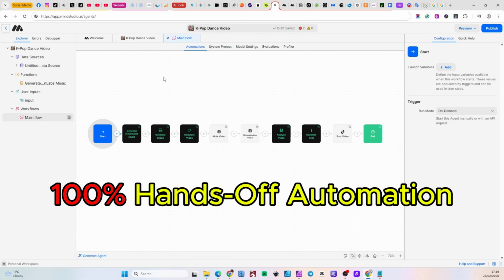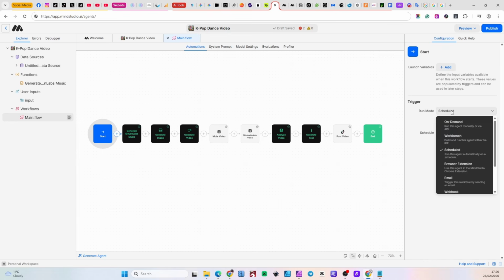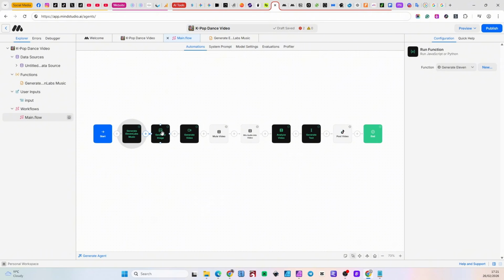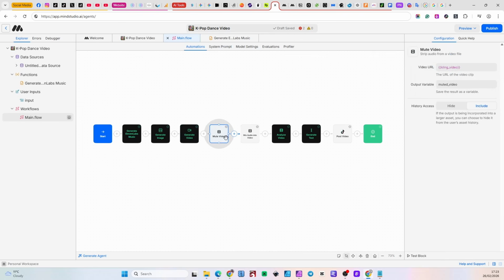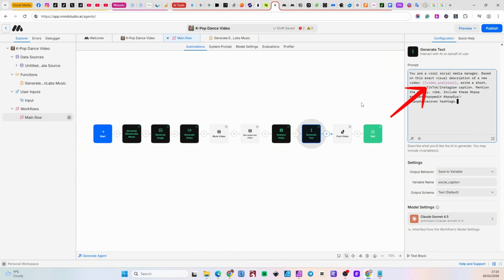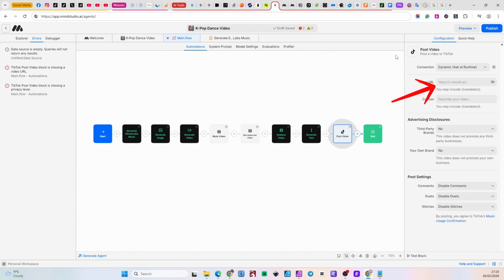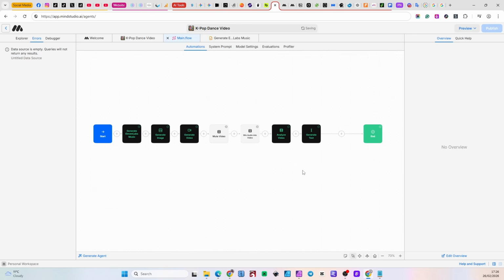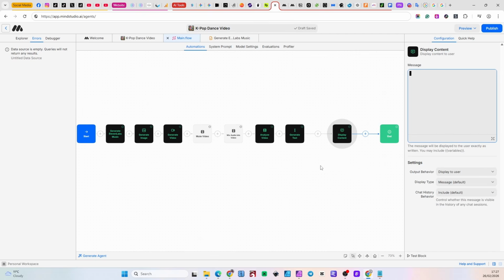100% Automated: AI Creates Song, Video, Mixes Them & Posts While You Sleep - MindStudio Automation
Learn how to build an automated AI agent that generates, prepares, and auto posts videos to TikTok. This tutorial covers a step-by-step workflow using MindStudio  @madewithremy ,  Kling, and ElevenLabs. You will find out how to generate music, images, and video automatically, and why a semi-automated 95% hands-off approach is often better for quality control and algorithm performance than full automation.

Key Moments:
00:00 Introduction to TikTok Automation
01:08 Setting up the Workflow Trigger
01:28 Generating AI Music via ElevenLabs API
02:10 Generating the Base Image with Kling
02:33 Generating Video with Kling
03:07 Muting Video and Mixing Video with Audio
03:41 AI Video Analysis and Caption Generation
04:14 How to Setup TikTok Autoposting
05:00 Why 95% Automation is Better Than 100%
06:08 Using Display Content and Custom Blocks